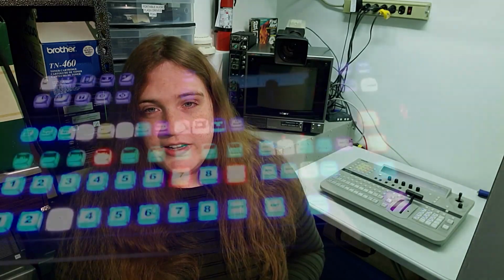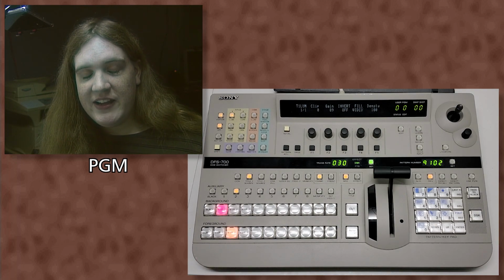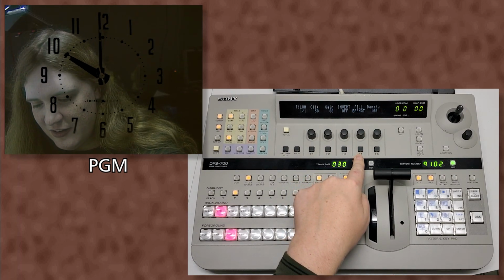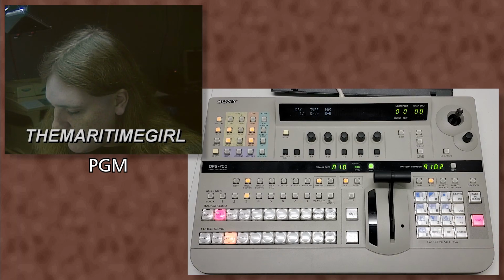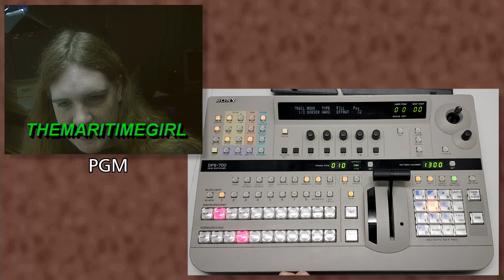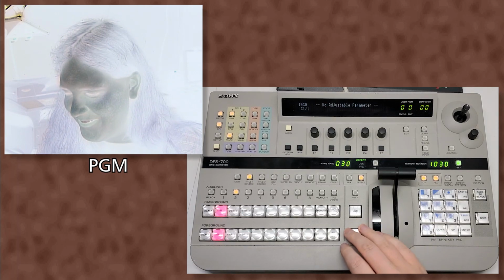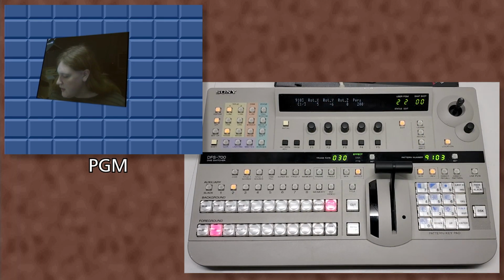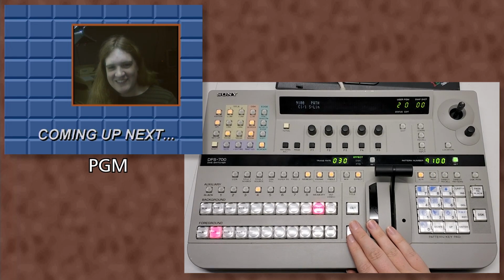Sony DFS-700 Video Switcher (2000) - Advanced Switching and Effects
In this second and final part of the video series on this cool piece of vintage broadcast equipment, we demonstrate the more advanced functions, including keying, more effects and transitions, and creating your own effects and transitions.